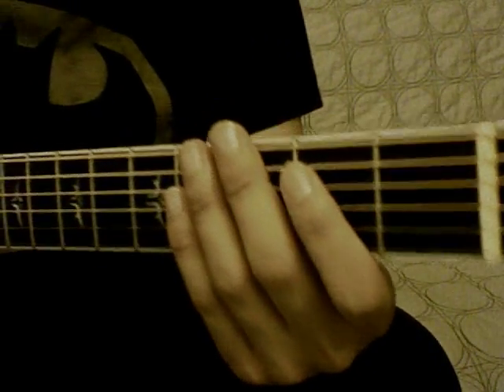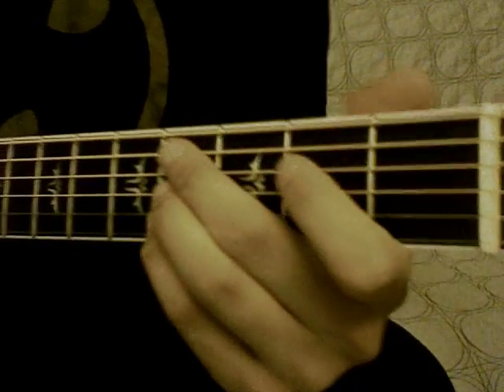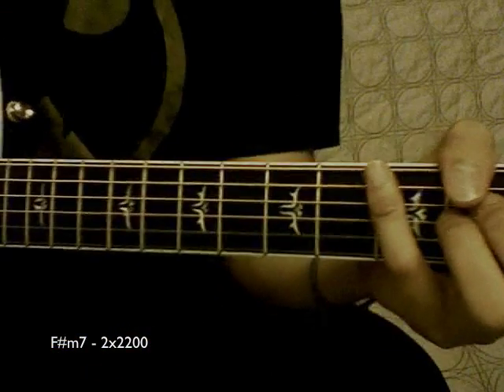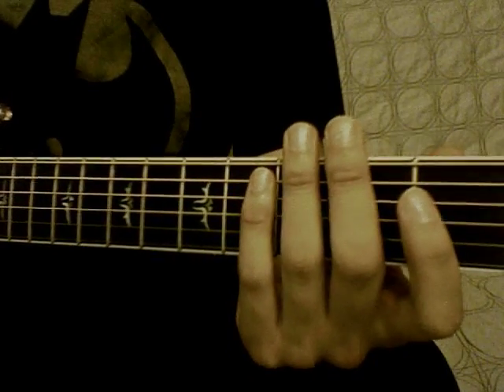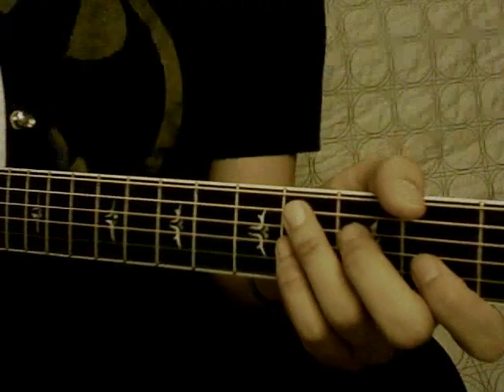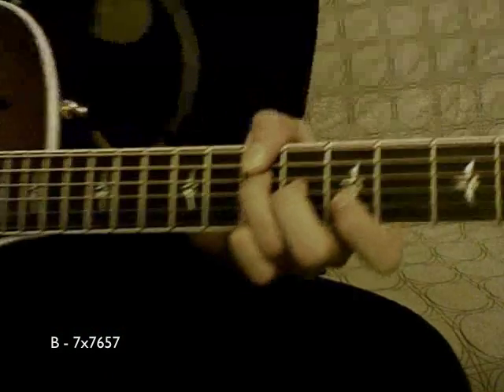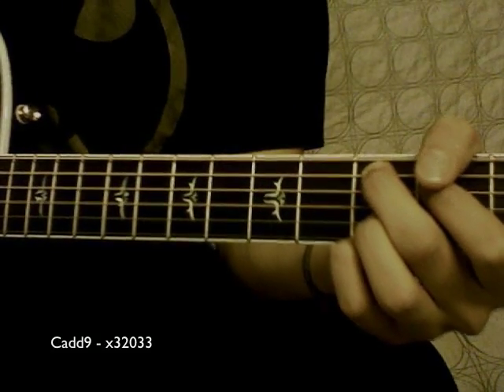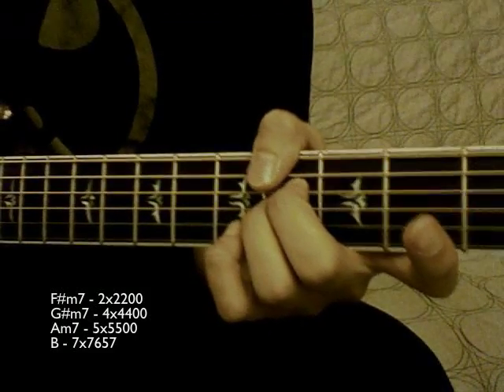OTutorialS: "When You Say (Nine)" - a GB Original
So sorry that this is so incredibly late, but here it is!

A "One Take Tutorial Session."

I'm brand new at this.. so please excuse any and all of my mistakes, digressions, stuttering, voice-cracking, "umm-ing".. and so on.

Love you guys and I really hope you enjoy!

Forever yours until the end of time.. and then some,
Gabe